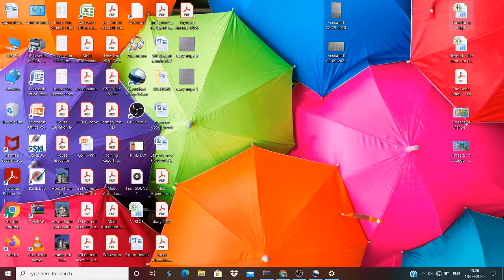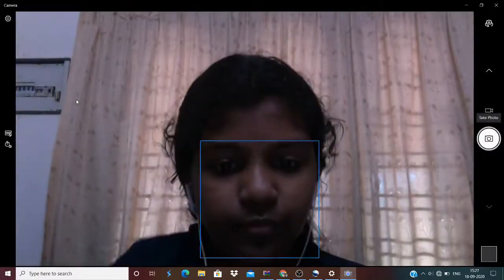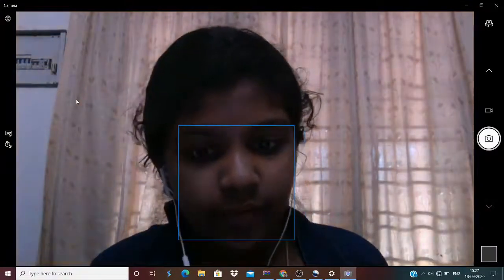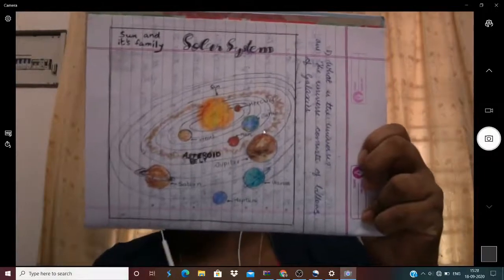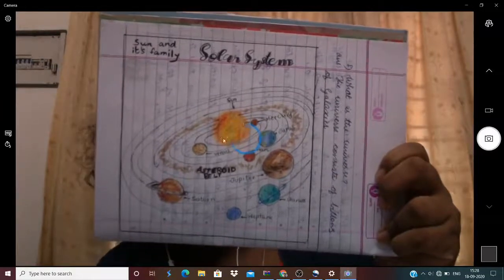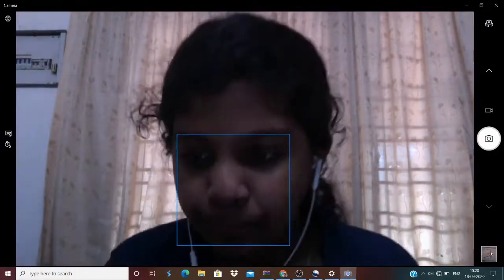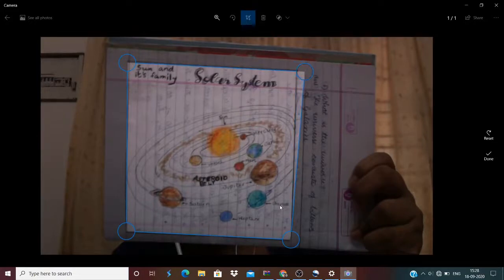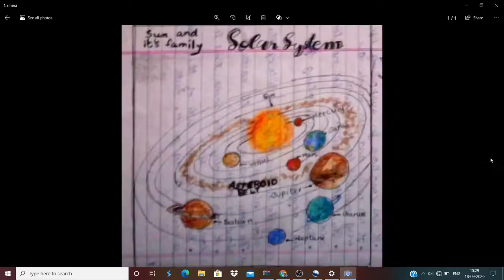how to take photo in laptop?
Now you can take a photo through laptop or computer